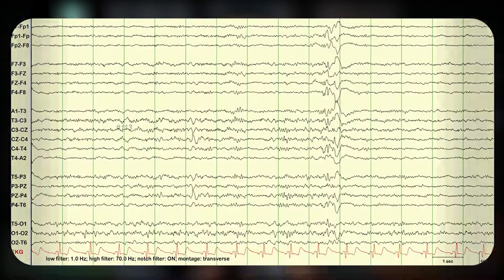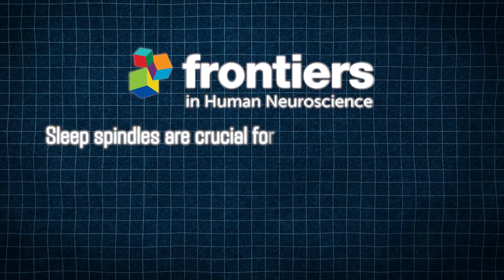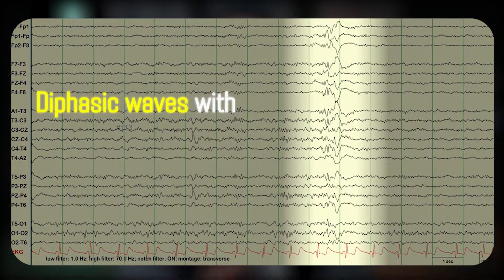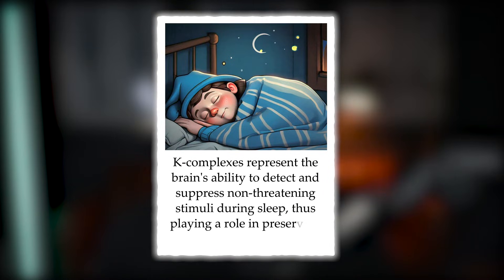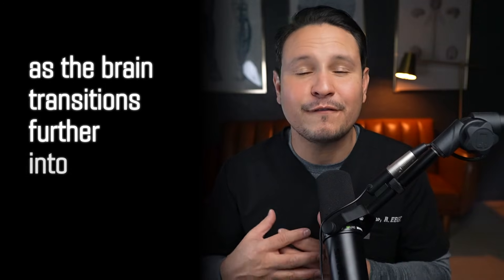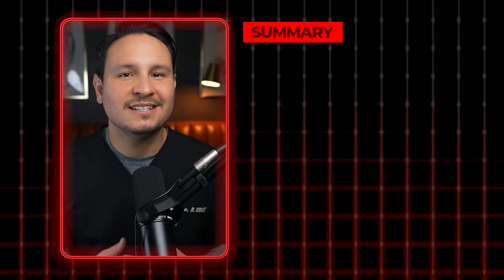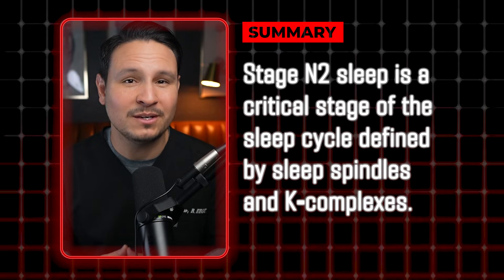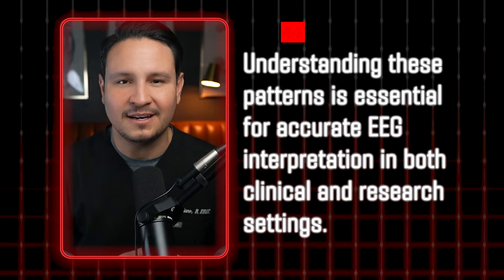Brain Waves During N2 Sleep: Sleep Spindles & K-Complexes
Join us for this week’s 2-Minute Tuesday as we explore Stage N2 sleep, a pivotal phase in the non-REM sleep cycle! Learn about the defining EEG patterns that make this stage unique:

- Sleep Spindles: Rhythmic 12-14 Hz bursts that protect against external stimuli and aid memory consolidation.
- K-Complexes: High-amplitude, diphasic waves that preserve sleep continuity by suppressing non-threatening stimuli.
- Background Frequency Slowing: A hallmark of the brain's deeper transition into rest.

Discover how these patterns maintain sleep stability, enhance sensory processing, and indicate brain health. Plus, learn about potential clinical implications, such as asymmetries that could signal neurological issues.